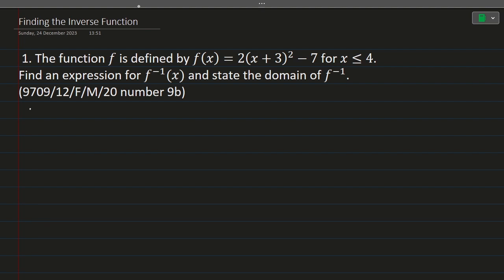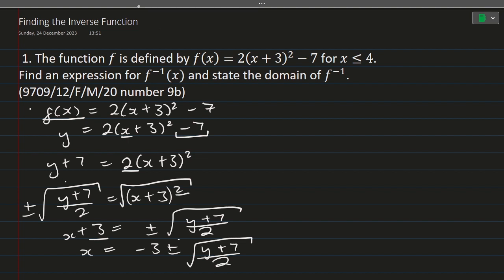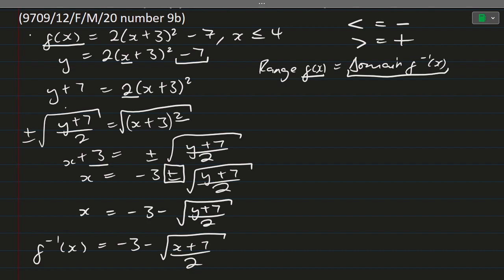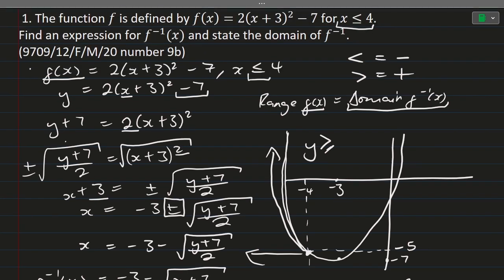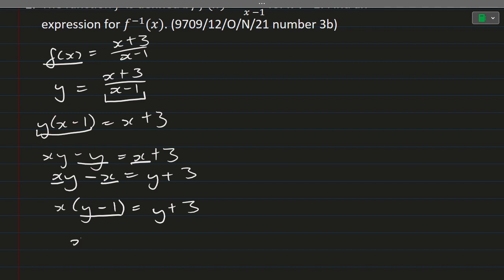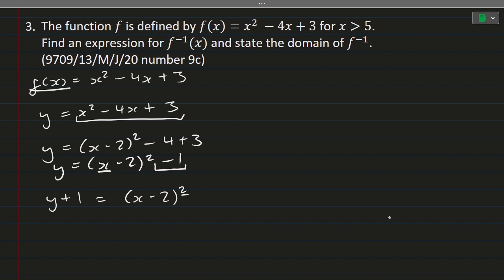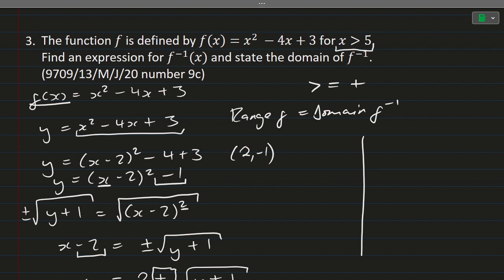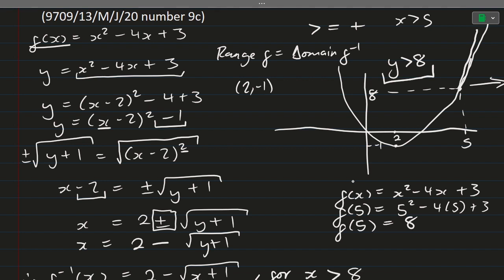Finding the Inverse of a Function Walkthrough Questions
In this function we walkthrough questions on finding the inverse of a function. We follow the guidelines of the CIE A Level Maths 9709 syllabus.